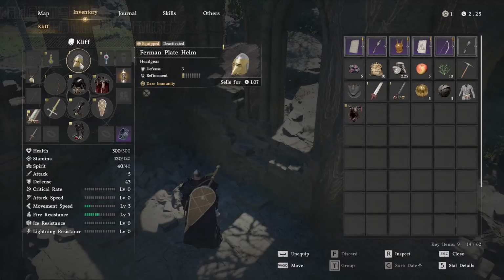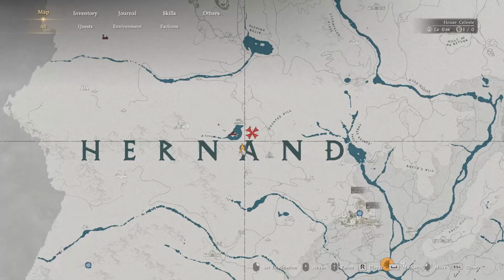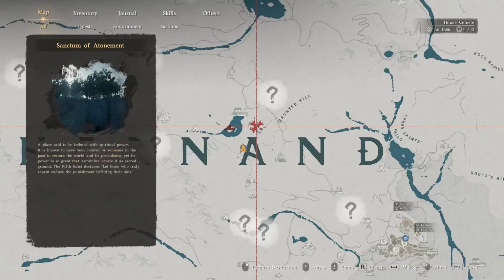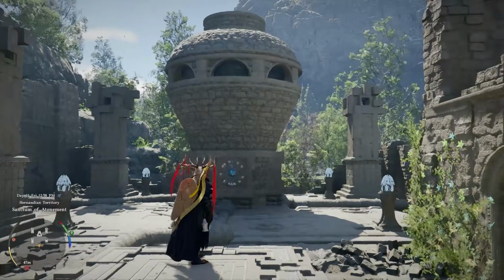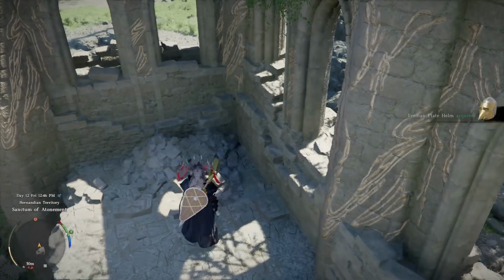How to GET the FERMAN PLATE HELM in Crimson Desert (Step by Step)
This tutorial will show you how to obtain the Ferman Plate Helm in Crimson Desert, a crucial piece of armor for your adventures. Please consider liking the video and letting us know if you have any comments, ideas or questions, we really appreciate any feedback! We have plenty of other tutorials on our channel so come and see if we can help you with anything else :)